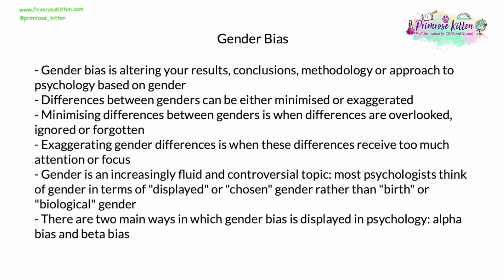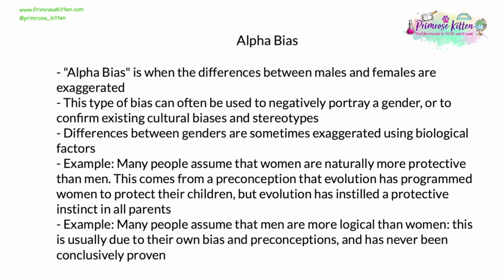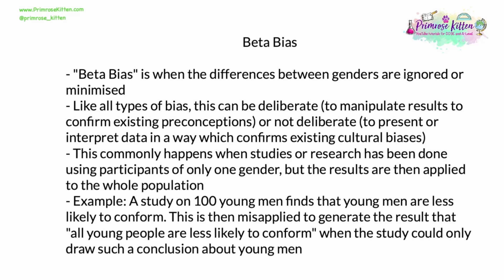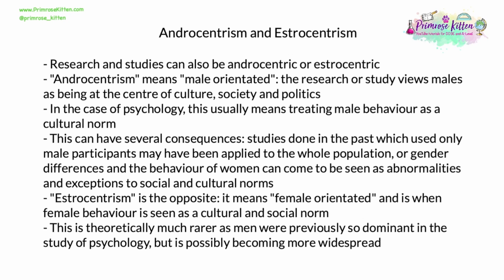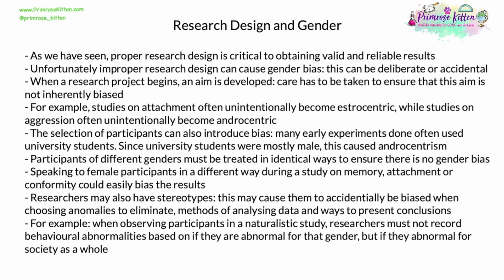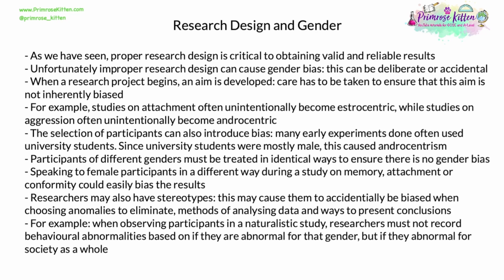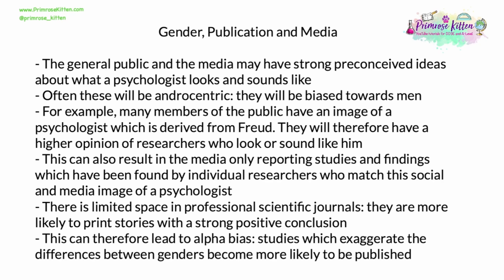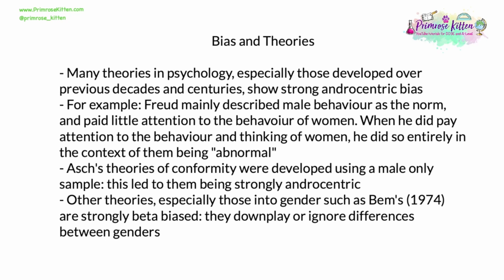Bias and Gender | Revision for Psychology A-Level or IB